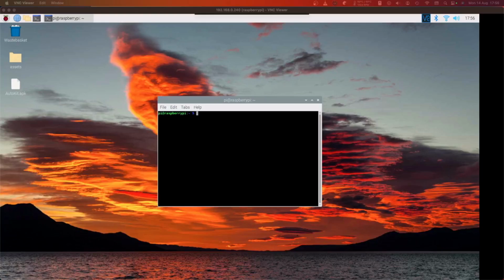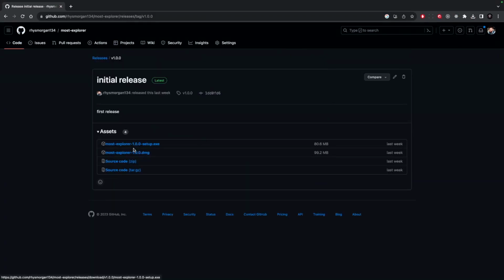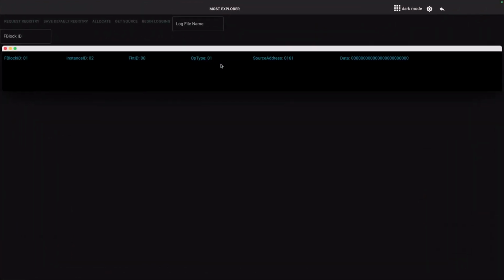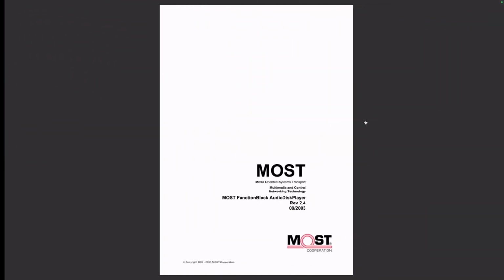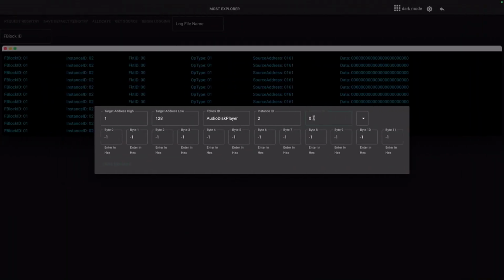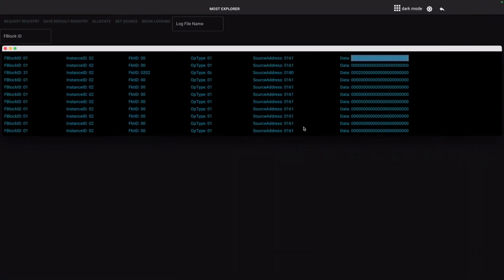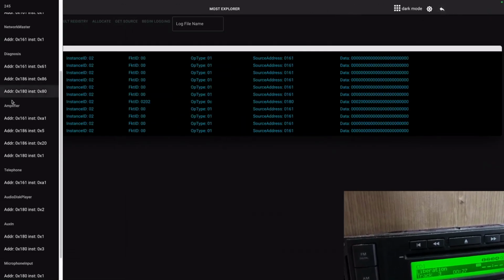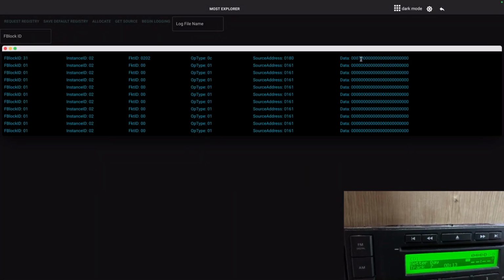MostExplorer Communicating on the Most Bus using PiMost Part 1 - Send And Receive Messages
First video of a series of short videos showing how to do various communication tasks over Most Bus, Part 1 is sending and receiving messages.